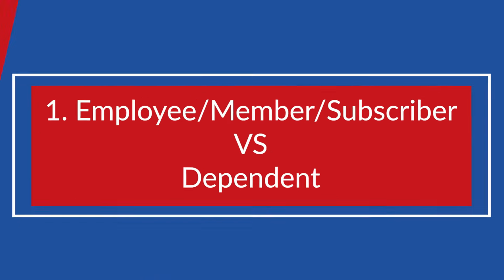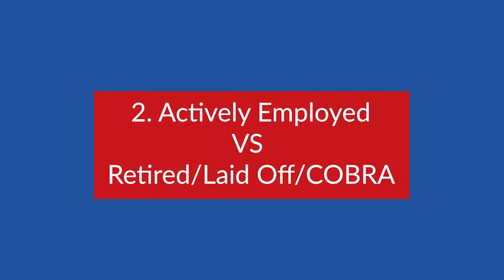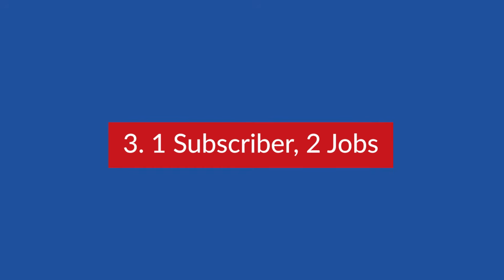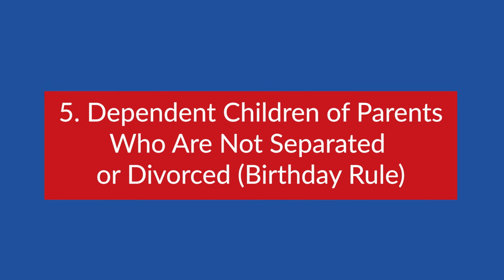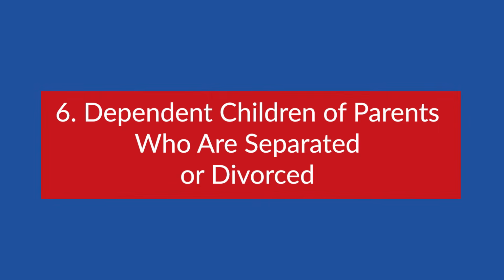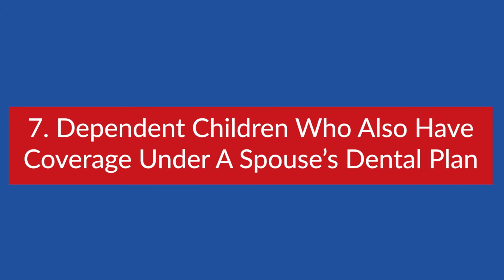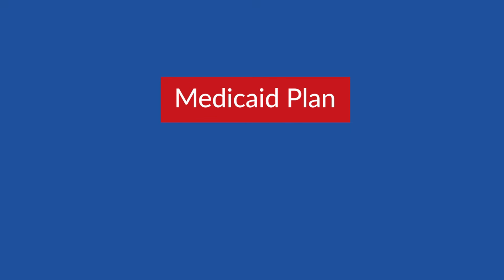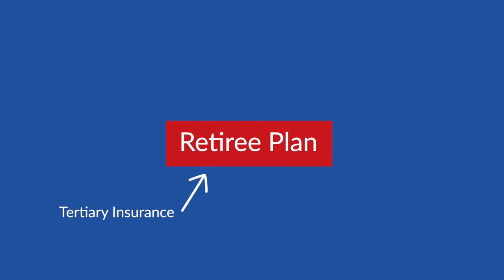10 Rules - Coordination of Benefits For Dental Insurance Billing - Dental Practice Must Know!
In this video:
0:00 10 Rules of COB
1:05 Employee/member/subscriber vs dependent
1:36 Actively employed vs retired/laid off/COBRA
2:17 1 Subscriber, 2 jobs
2:39 Spousal coverage
3:01 Dependent children of parents who are not separated or divorced (birthday rule)
3:38 Dependent children of parents who are separated or divorced
4:13 Dependent children who also have coverage under a spouse’s dental plan
4:33 Medical plan vs. dental plan
4:51 Medicaid
5:09 Medicare vs retiree plan
5:58 Talk to Us!

Coordinating the benefits of a patient with multiple insurance providers can be frustrating as it is complicated.. In this video, we will go over 10 Coordination of benefit rules you need to know for dental insurance billing.

So a patient comes into your office with multiple insurances - Who’s Primary? Who's secondary? And we need to know the laws and rules that designate those as primary or secondary. These are the questions we will clear up in this video.

Coordination of benefits in dental insurance is vital to your practice. This video will not just untangle coordination of benefits but also help you understand the rules!

These 10 rules are pooled from our experts here at Dental ClaimSupport, and exceed over 35 years of experience in dental insurance billing.
Let’s go into those 10 rules now!

10 standard Coordination of Benefits rules for dental insurance billing